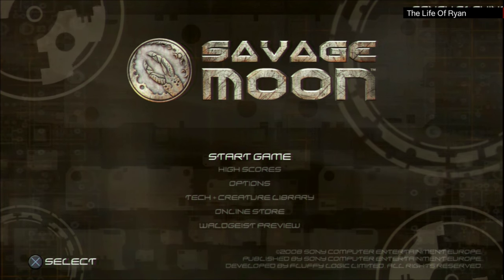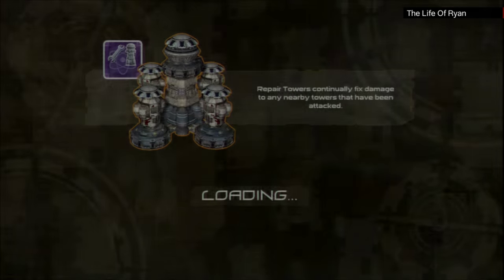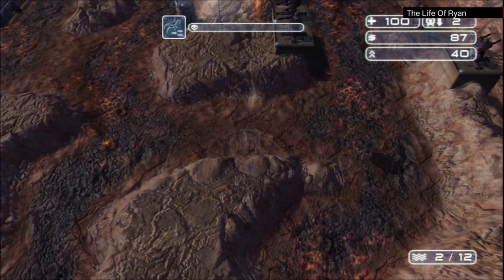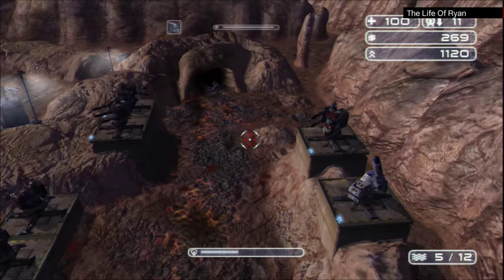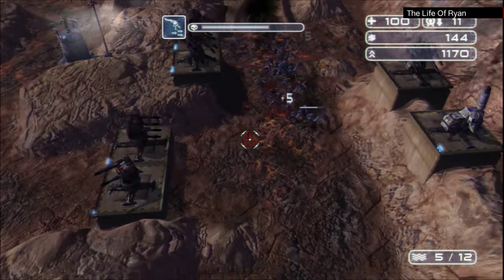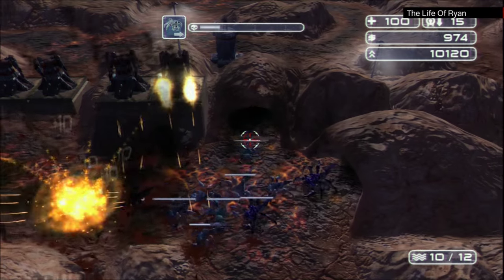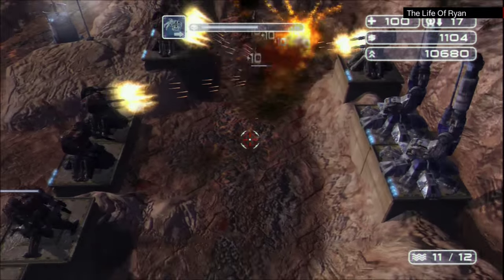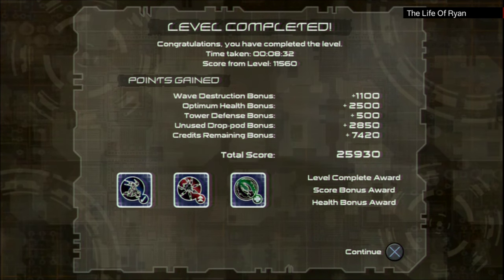Let's Play: Savage Moon PS3 - Part 1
Savage Moon is a tower defense game available for purchase on the PSN store for the PS3. I originally purchased this game nearly 7 years ago and I hold it among my favourite tower defense games.  Go ahead and download this hidden gem to experience a game with simple mechanics and a brutal learning curve!